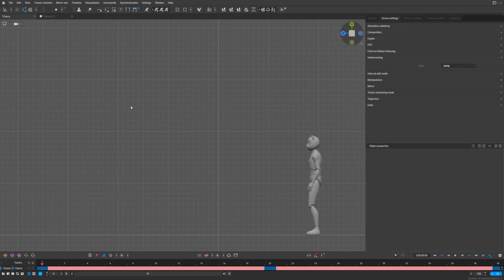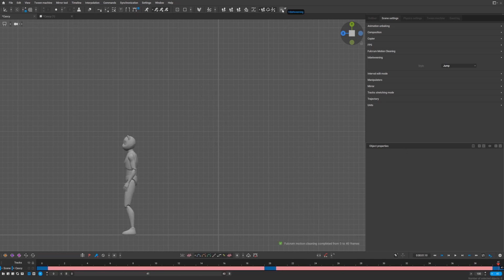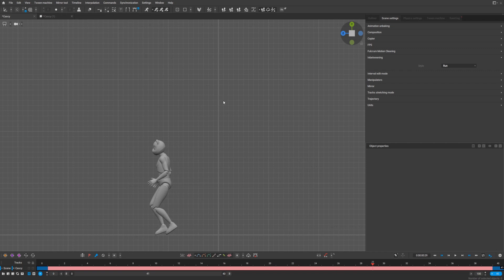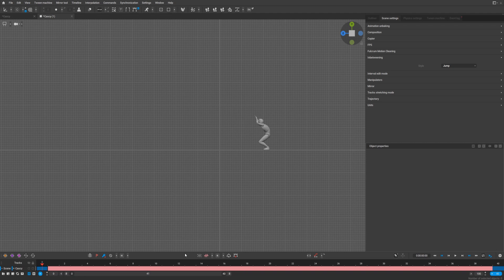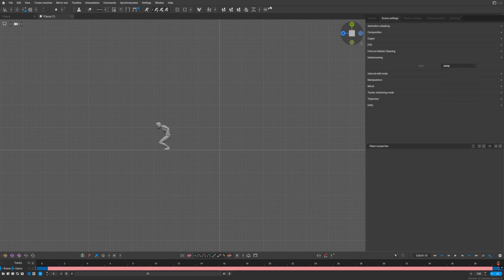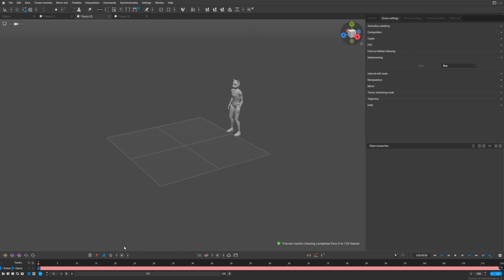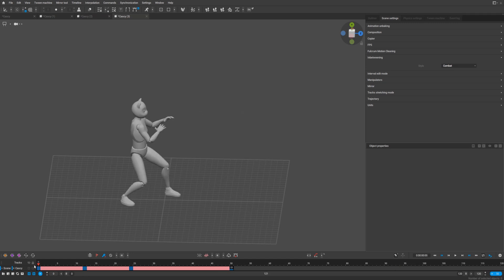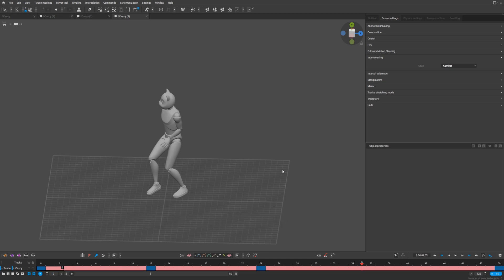Cascadeur 2025.2 | Inbetweening (updated)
New feature updated in Cascadeur 2025.2 - inbetweening. This will allow you to create an inbetween poses for different kind of animation. Not just default bezier interpolation but something closer to a real human character movement. That feature was presented in previous Cascadeur version and it get a huge update in version 2025.2.
 Now inbetweening in Cascadeur works with different styles. That allows you to try different approach for animation in your particular case and choose variation of inbetweening that suit better to use artistic taste or actual task.
This Cascadeur feature has every chance of becoming one of the main tools to create inbetween poses in Cascadeur for your animation. And developers position this as a major feature, that mean that we probably get more new style and updates for inbetweening in upcoming Cascadeur version in 2025 and even in 2026.

0:00 Intro
0:20 Styles
0:31 Jump 01
02:22 Jump 02
04:14 Run
05:05 Walk
05:40 Combat
06:56 Outro
Cascadeur 2025.2 New Features Highlights Inbetweening